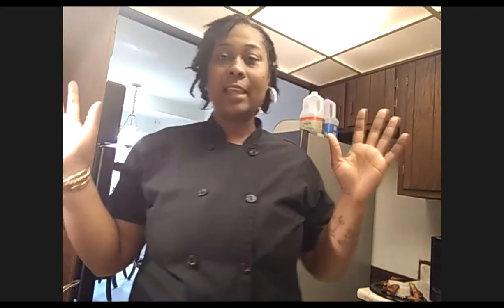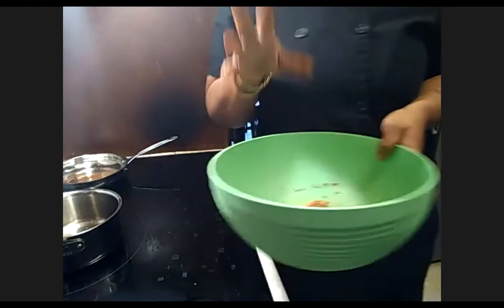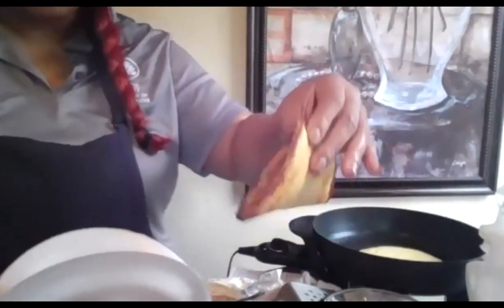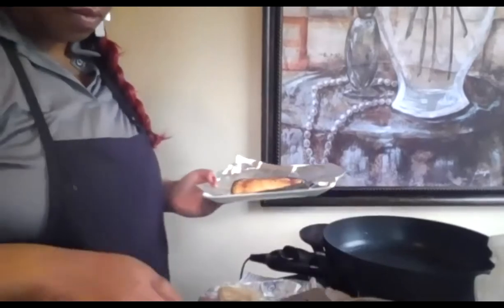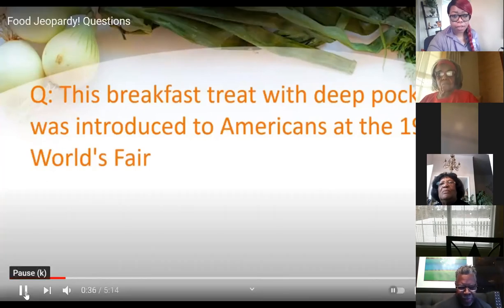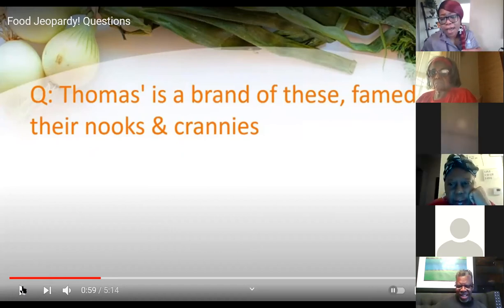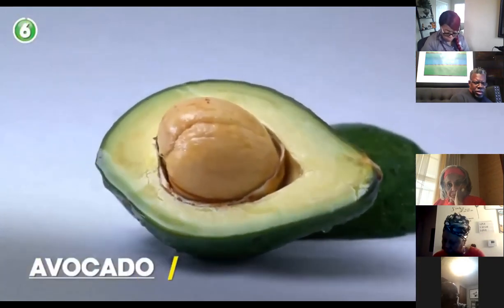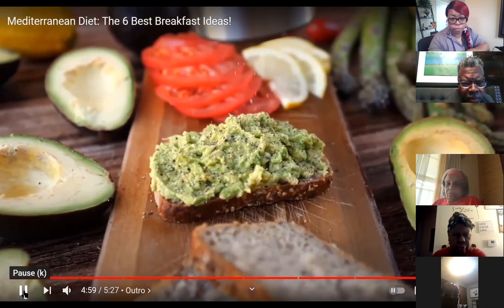CHEF DESTINY & CHEF ASYA - Cooking & Learning With Care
EGYPTIAN RICE AND CHICKEN WINGS & TWO WAY TACOS BREAKFAST & SEAFOOD